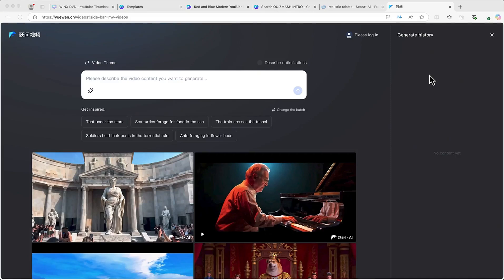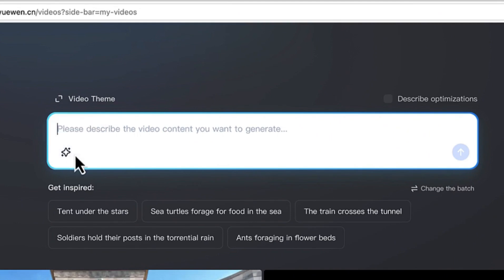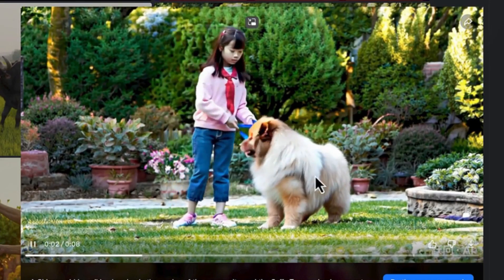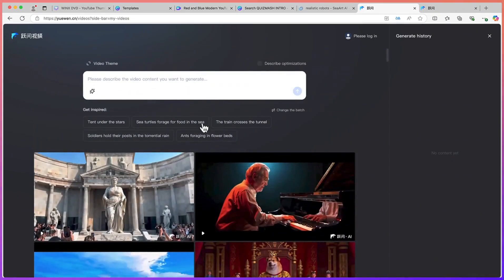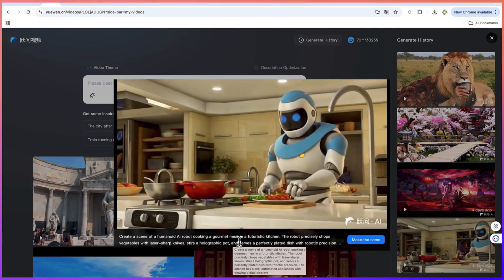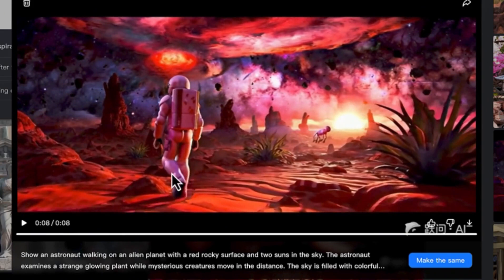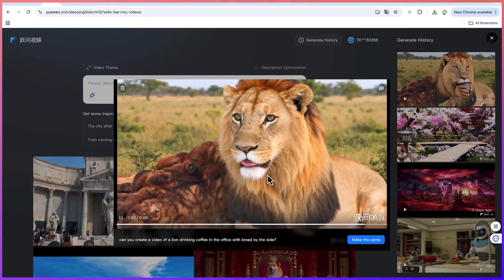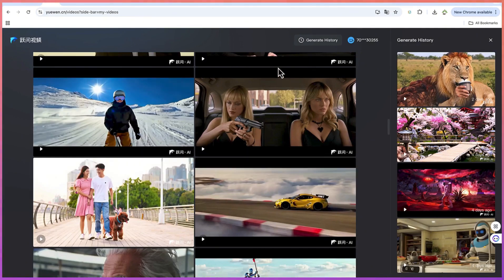China's NEW AI Video Weapon: FREE, Open-Source, and Powerful! (Step-Video-T2V)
Discover the future of video creation with Step-Video-T2V—a powerful Chinese AI tool that lets you generate videos from text for free and without limits! In this comprehensive tutorial, I’ll guide you through every step of using Step-Video-T2V to turn your written ideas into dynamic video content. Learn how to access the tool, input your creative text prompts, and customize your video outputs to suit your needs.

What You’ll Learn:

Getting Started: How to access and navigate the Step-Video-T2V platform.
Text-to-Video Conversion: A step-by-step walkthrough on generating videos directly from your text prompts.
Customization Options: Tips for adjusting settings and enhancing your video output for a professional look.
Unlimited Creativity: How to generate as many videos as you need—completely free!
Practical Use Cases: Real-world examples of how to use this tool for content creation, marketing, and more.
Whether you're a content creator, marketer, or tech enthusiast, Step-Video-T2V is a game-changing tool that revolutionizes the way you produce video content. Watch now to harness the power of this innovative AI and start creating unlimited videos from text today!